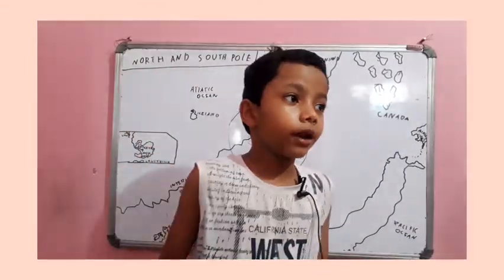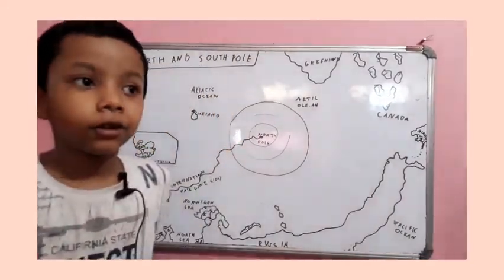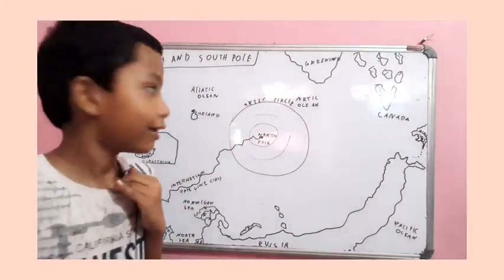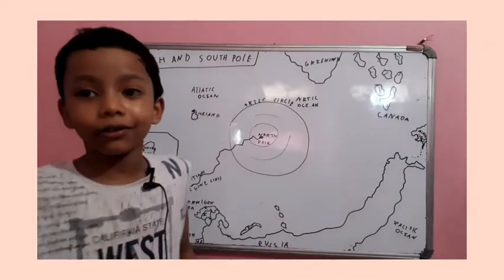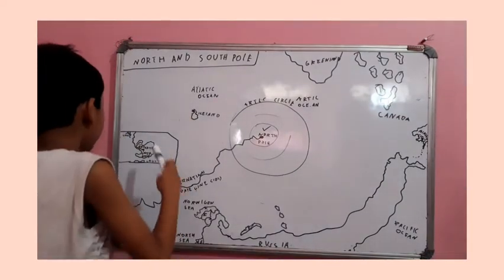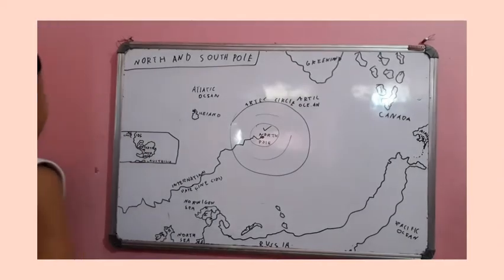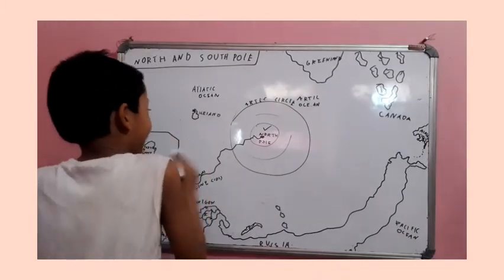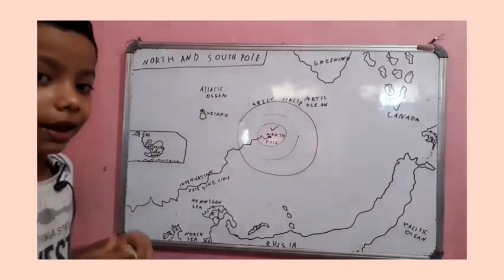North & South Pole/ International Date Line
A short discussion on North & South pole/ International Date line in English by Ranajoy.